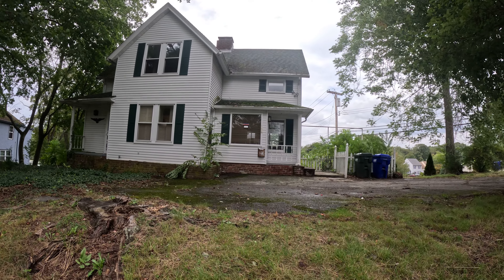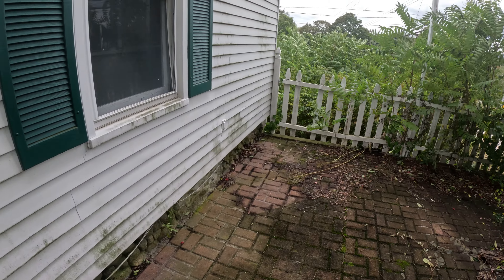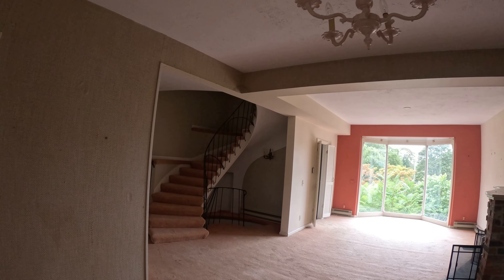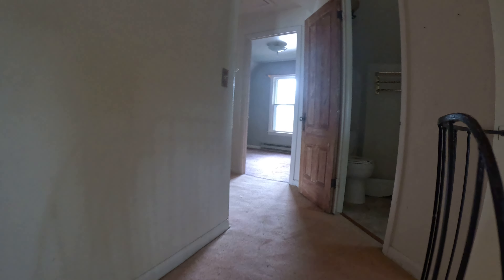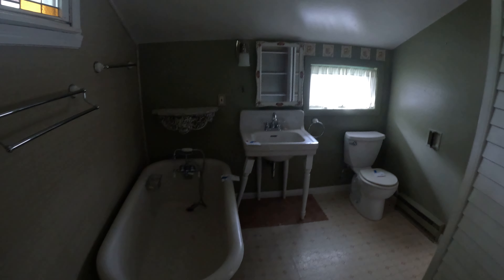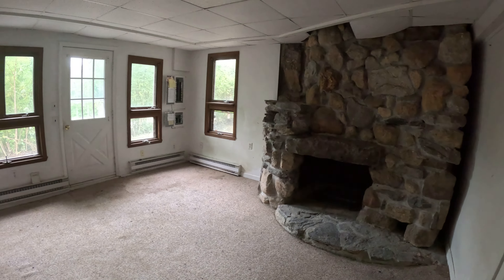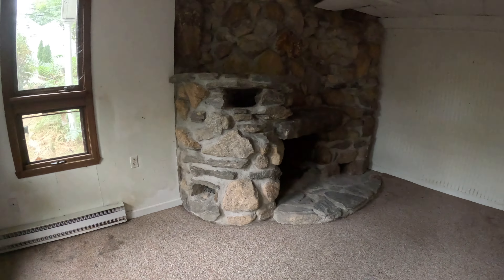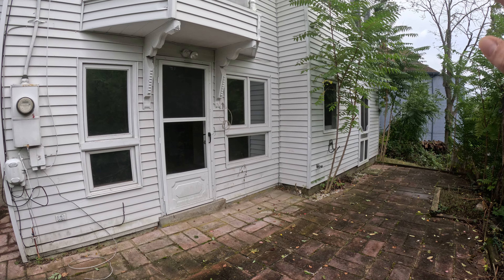Walkthrough of the Week #7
Weekly walkthrough of foreclosed assets throughout New England